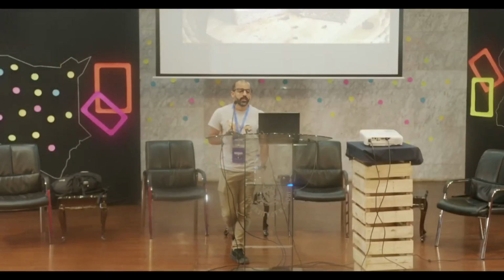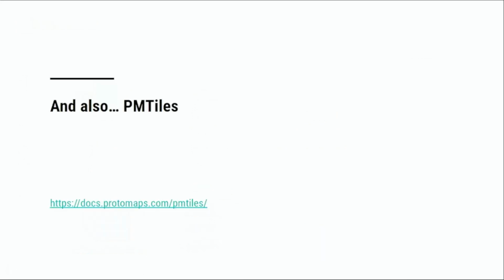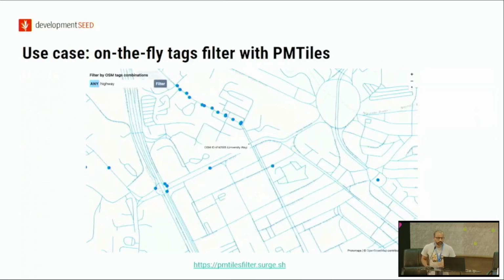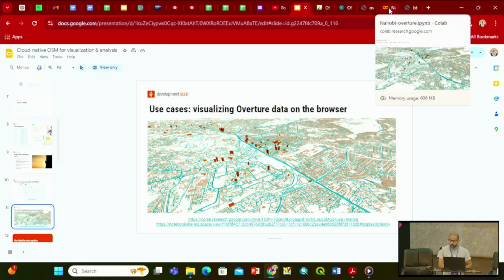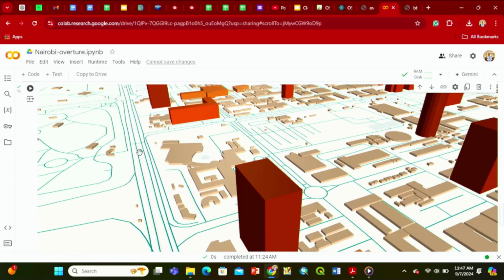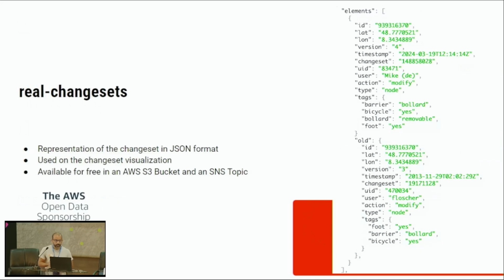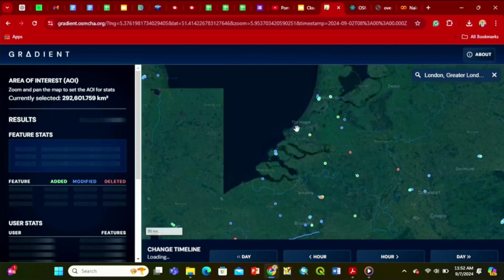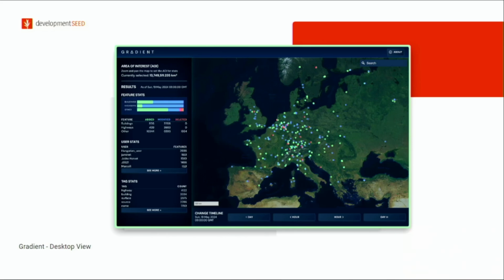2024: Cloud-native OSM for Visualization & Analysis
[Cloud-native approaches and formats] are increasingly becoming the defaults for geospatial data analysis, visualisation and distribution. Standards like STAC and formats like GeoParquet, FlatGeobuf and PMTiles are being adopted to meet high volume and performance needs. OpenStreetMap can take advantage of these new approaches to increase adoption, interoperability and solve analysis and visualisation problems that were previously complex. This talk will discuss a few ways to bring cloud-native formats to OSM use-cases and present lessons on building new applications that take advantage of these improvements. Particularly, we will discuss how to use cloud-native approaches to improve OSM validation and change visualization efforts.

OpenStreetMap data is core to projects used by millions of users worldwide. With the increase in volume of data, developers are turning to cloud-native approaches to efficiently manage geospatial operations and visualizations. The primary OSM data distribution are currently Shapefiles, GeoJSONs, Raster and Vector tiles, and OSM specific formats like osm and osc.

What are the possibilities of other formats like GeoParquet, FlatGeobuf and GeoArrow? How can these formats improve existing workflows in OSM and allow users new ways to work with OSM data? How can we enable interoperability with other datasets and tool ecosystems? These are some of the questions we will address in this talk.

Sajjad Anwar, Wille Marcel